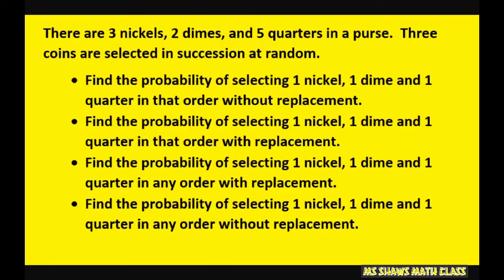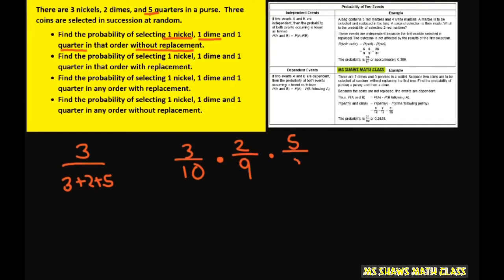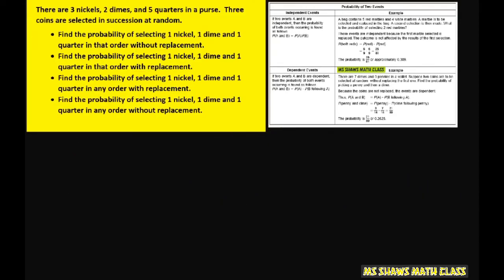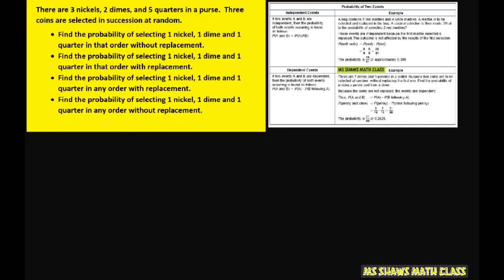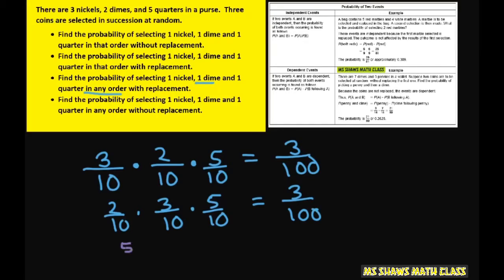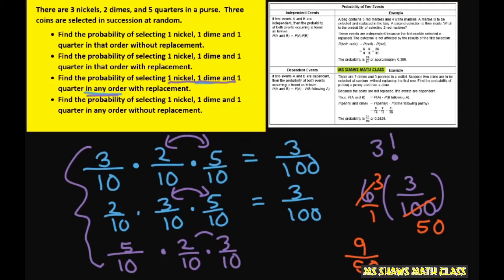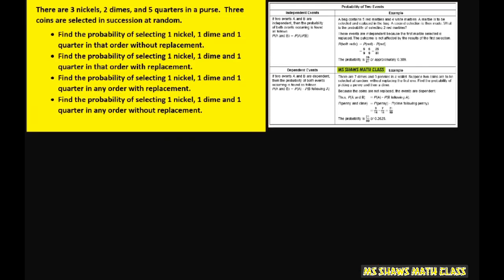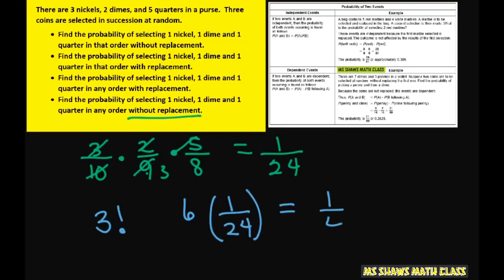Find the probability of selecting 1 nickel, 1 dime, 1 quarter in that order, in any order.